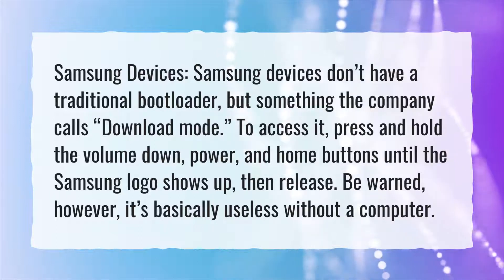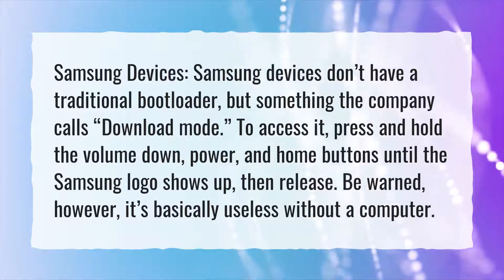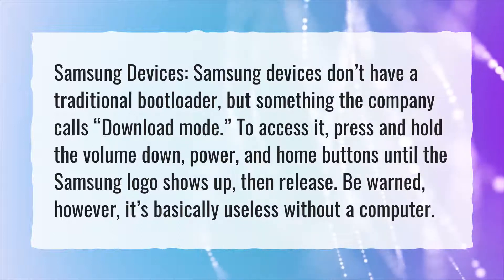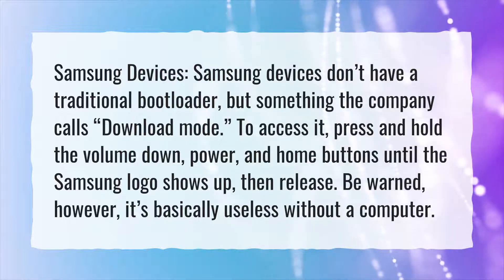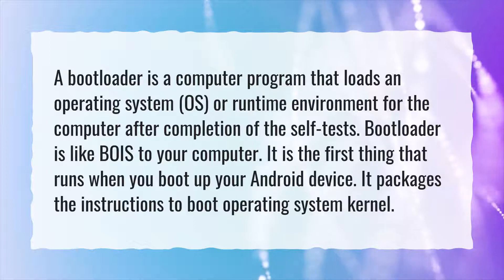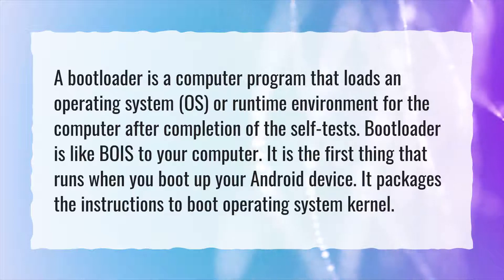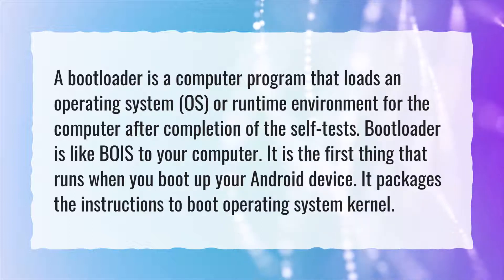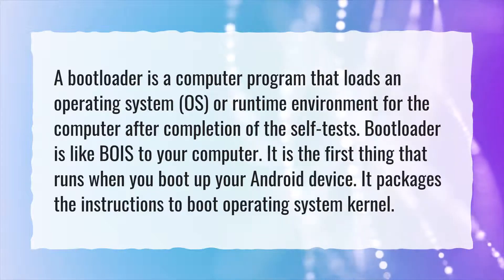How do I boot into my Samsung bootloader?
More About Reboot To Bootloader Samsung • How do I boot into my Samsung bootloader?